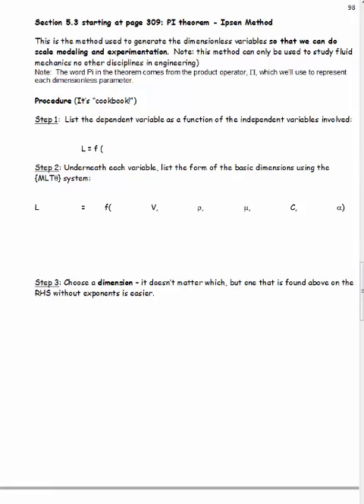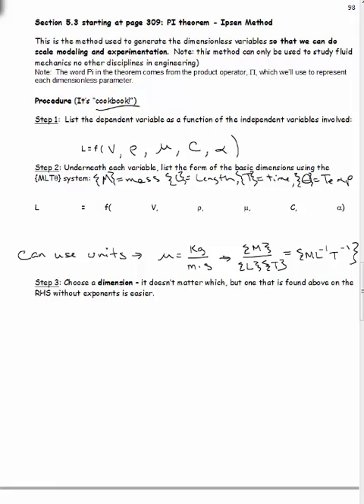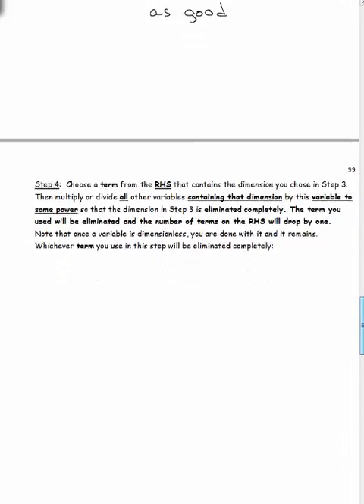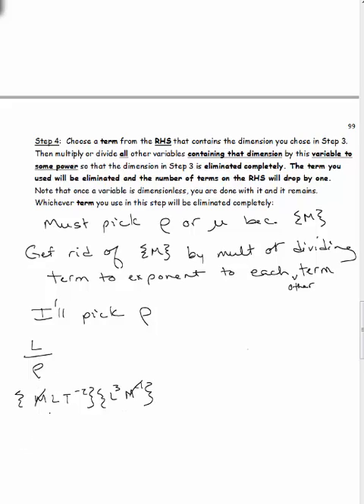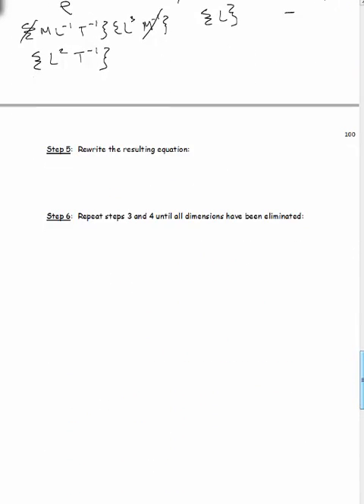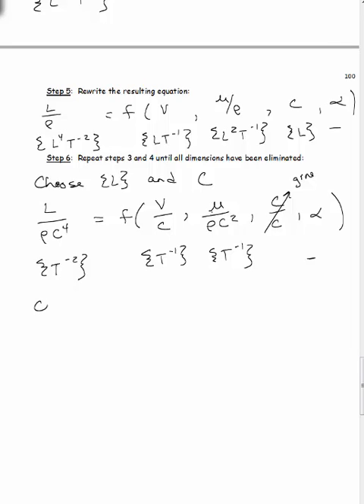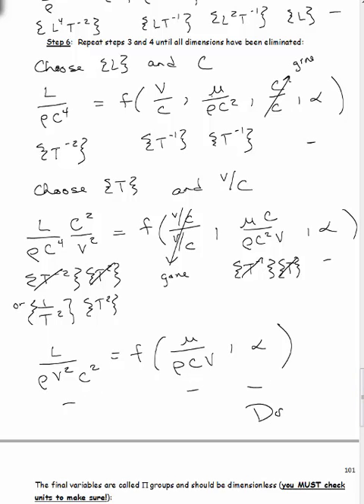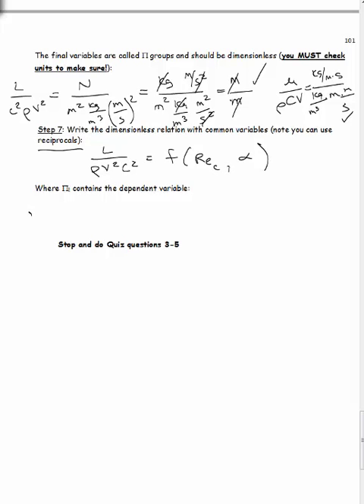Lecture 16 Video 2